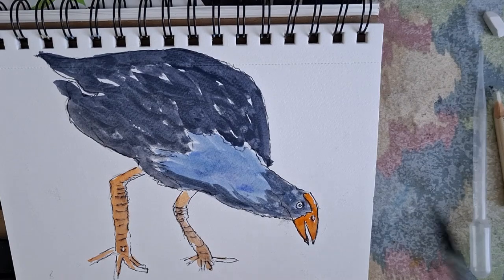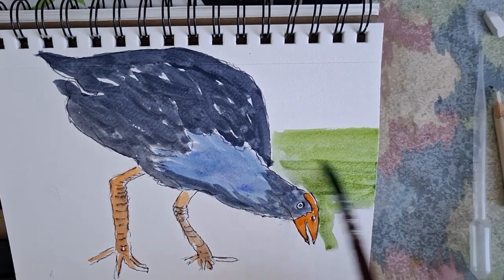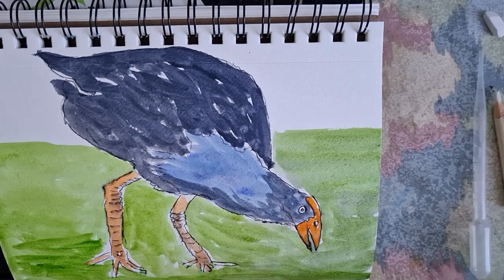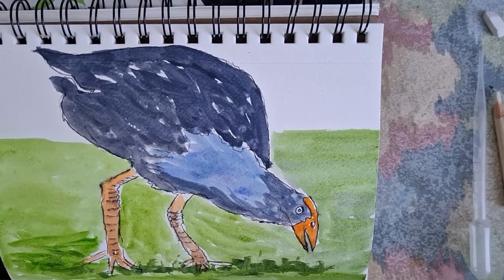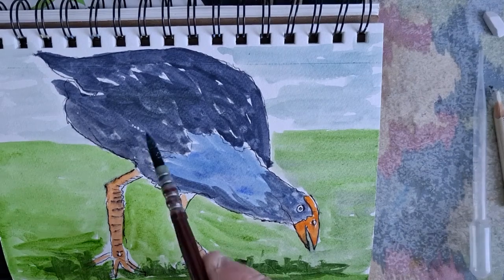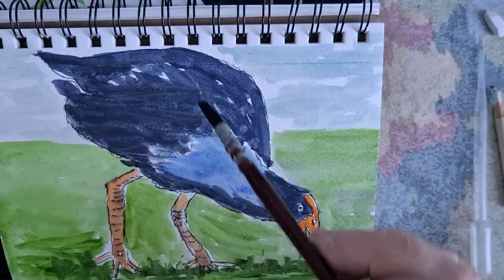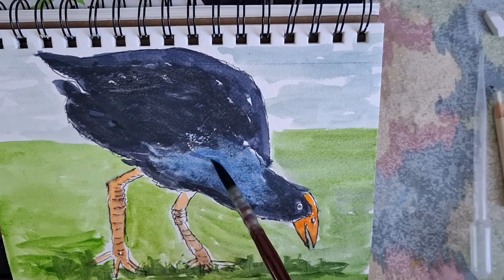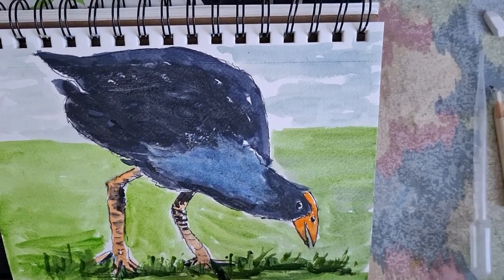Creating a Stunning Pukeko Watercolor Painting From Scratch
Following along the easy steps of the video will help gain skills in drawing in pen/line and wash. Using a sketch book makes it easy in which to put the watercolor line and was paintings. No one told me that sketching was so much fun. In fact, I didn't learn watercolor immediately.. I explored it all by keeping practicing ,keeping growing ✨👩🏻‍🎨 art painting practicing art,pen and wash watercolor tutorial.Beginners are encouraged to take up the art process.Pen and wash art for all ages.
Step into the world of watercolor as we paint a beautiful Pukeko, a native bird of New Zealand, using simple art process techniques. This watercolor bird tutorial shows you how to use your watercolour paper effectively while creating a stunning piece with basic drawing skills. Through watercolor painting and clear guidance, you'll learn to capture the unique character of this magnificent bird in vibrant colors ✨👩🏻‍🎨